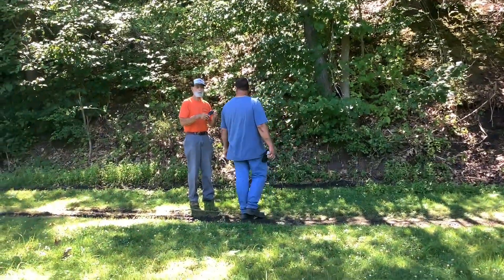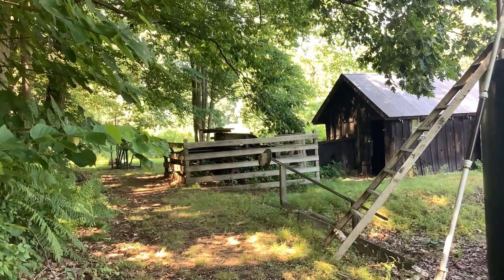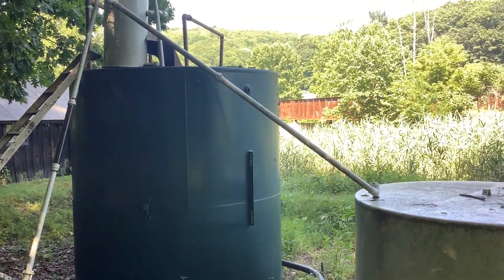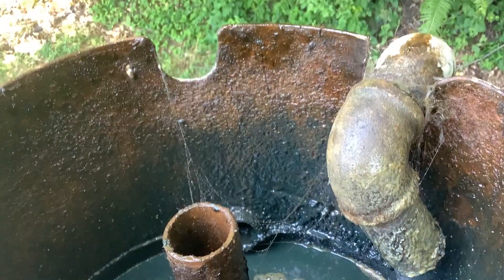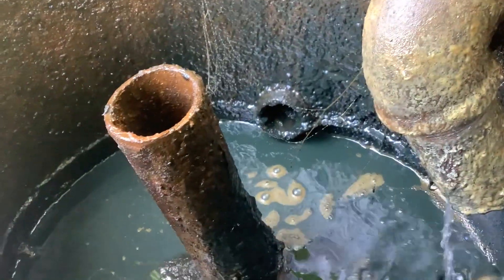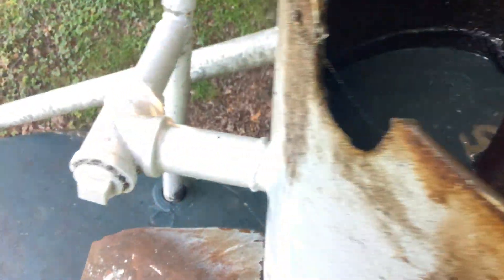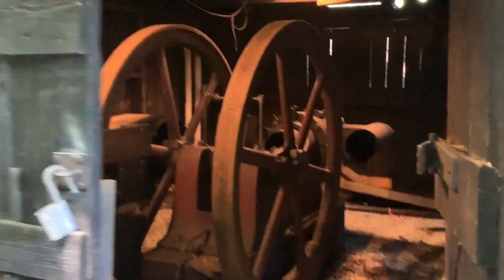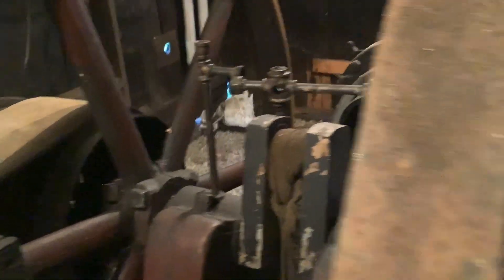A visit to McClintock Well #1, the oldest active oil well in the world.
Stewart McKinley of Drake's Well Museum and Park shows us around the site as he pumps the famous well. Unfortunately (but not unexpectedly) it only pumped brine on this day. The oil only came after the water had all been pumped off.